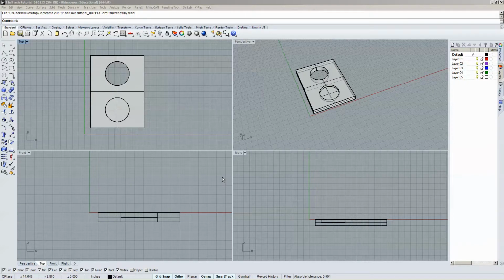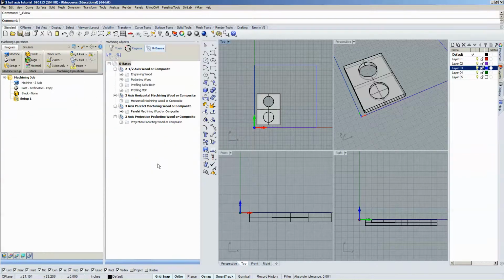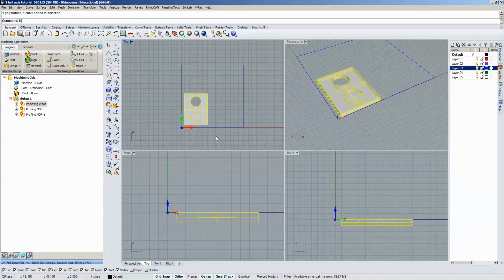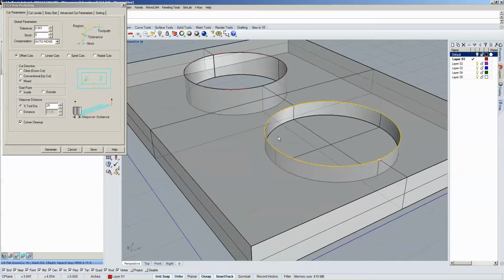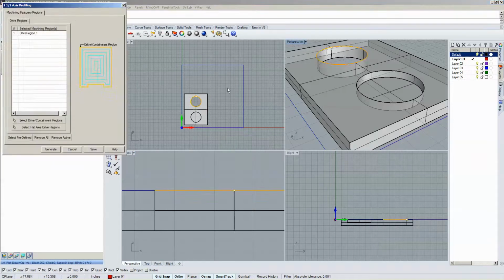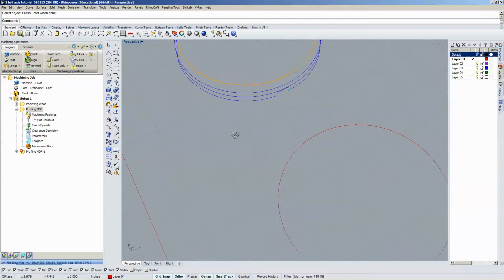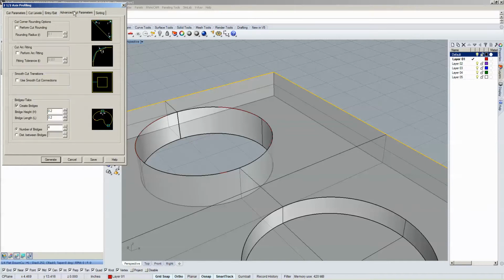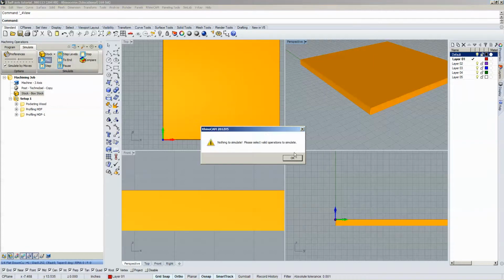2-1/2 Axis Toolpath Creation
This is a brief introduction to 2-1/2 axis toolpath creation and covers profile cutting (inside and outside of curves) and pocketing.